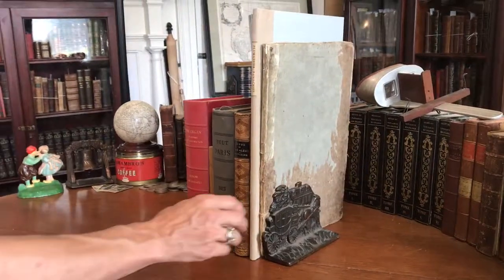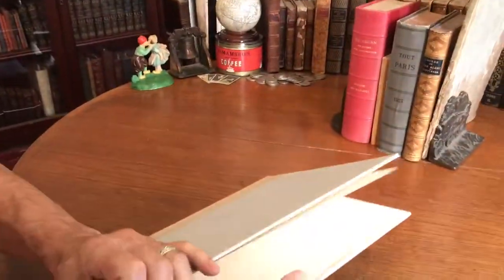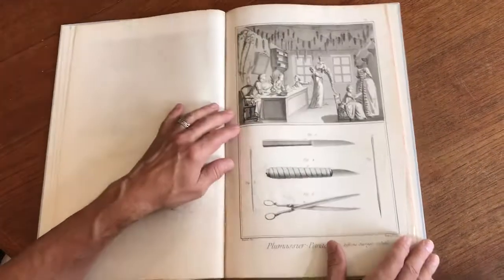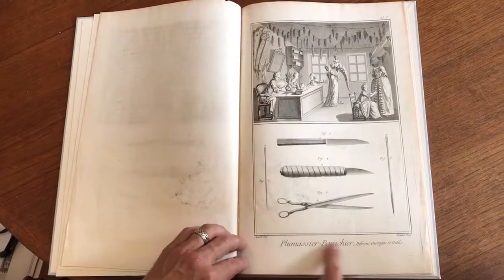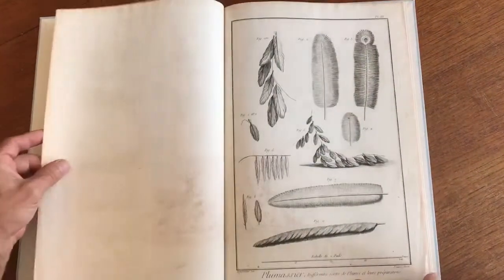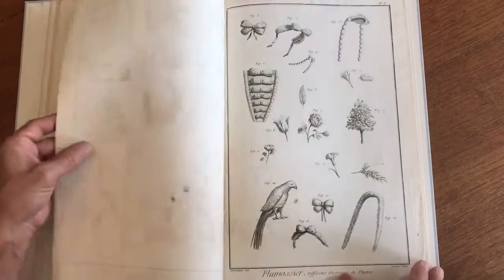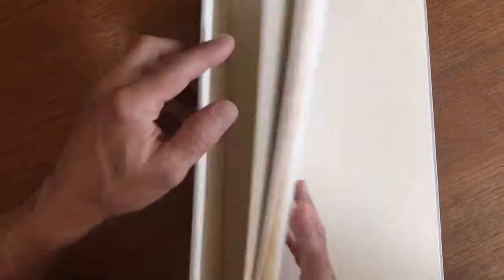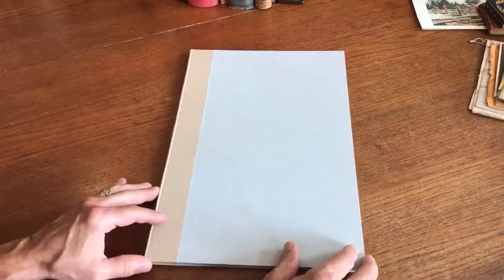Feathers Plumassier Panachier 1751-80 Diderot 5 engraved plates Encyclopedia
Plumassier Panachier.

Issued c.1751-80, Paris by Diderot for his monumental Encyclopedia.

These are the plates which depict the section about feathers used in fashion, clothing and industry.

Five large copper engraved plates, light old small damp staining, bound perhaps 30 -40 years ago in simple cloth & paper covered boards, thin fascicule format, plates only with no text leaves.